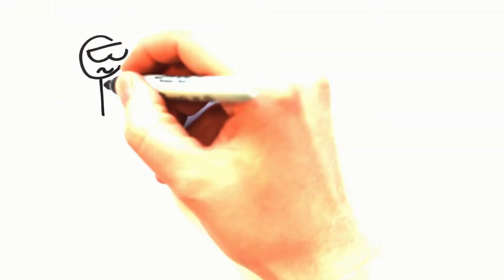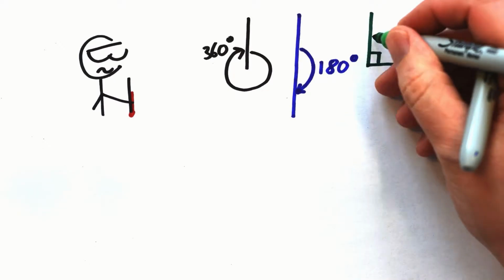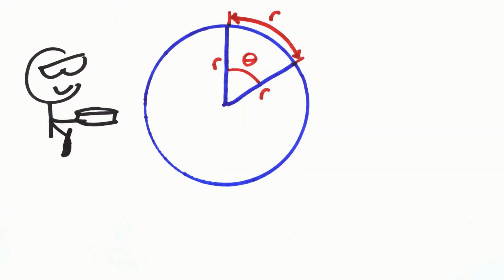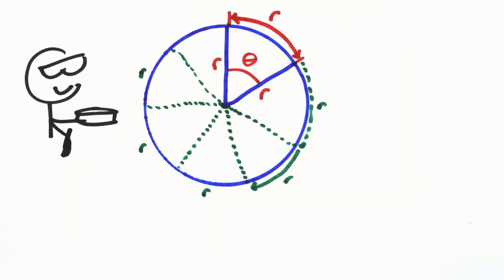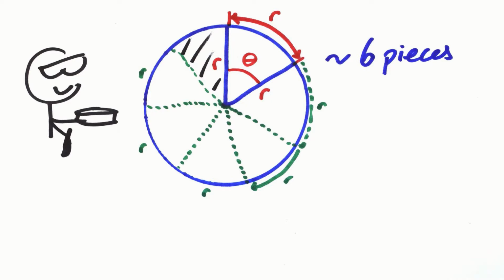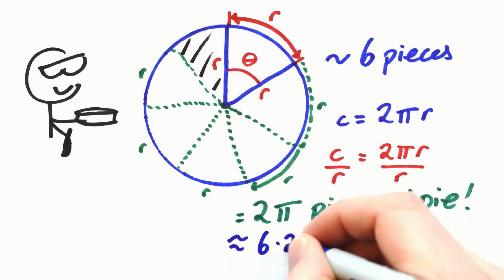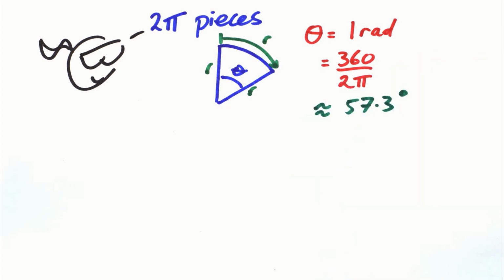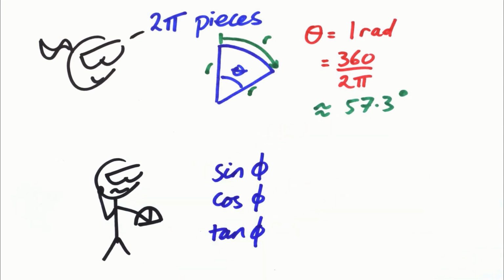Maths for Chemists: 3.1 Angles in Trigonometry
Here we introduce the concept of the "radian" in trigonometry; an angle measurement needed to make things work properly!